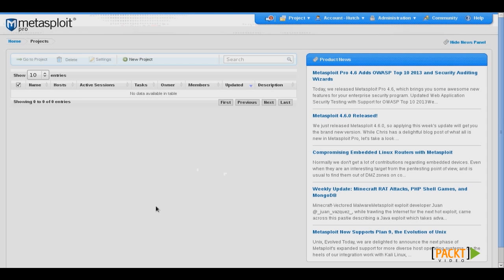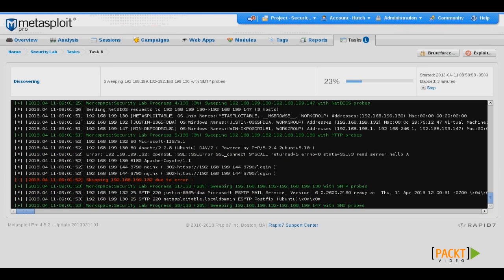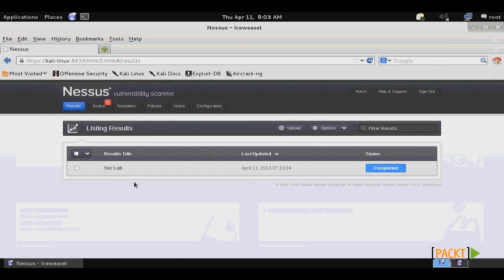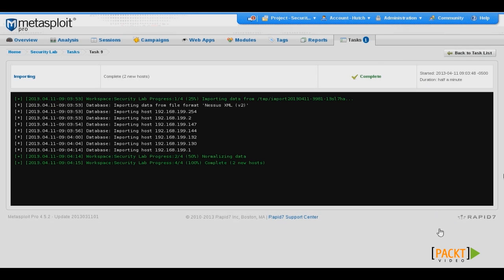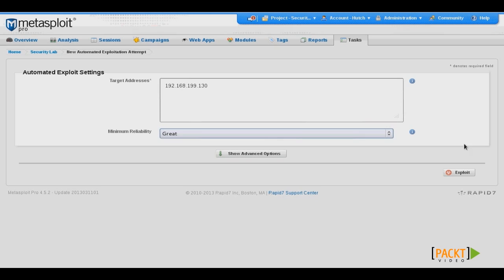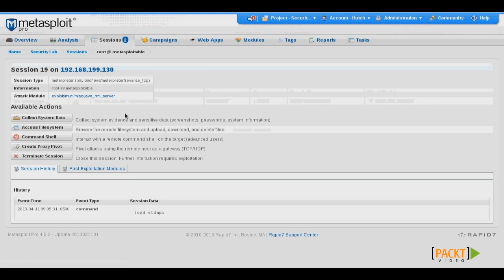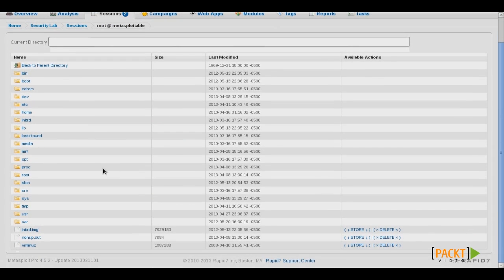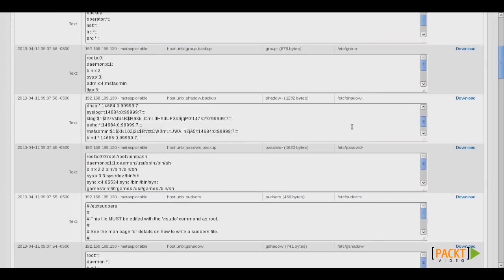Kali Linux Tutorial - Security by Penetration Testing : Metasploit Pro | packtpub.com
Part of 'Kali Linux - Backtrack Evolved: Assuring Security by Penetration Testing' video series. For the full Course visit:

Automated exploitation platform / use Metasploit Pro to perform discovery, vulnerability mapping, and exploitation:
o Create a new project and perform network discovery
o Use Nexpose to perform a vulnerability scan or import Nessus results
o Use vulnerabilities to exploit systems on the network and interact with the acquired shells